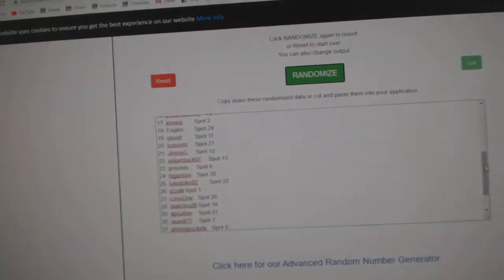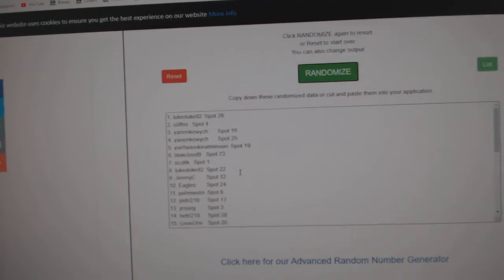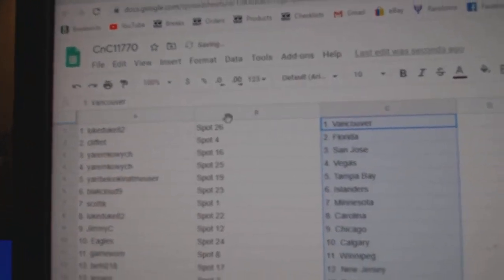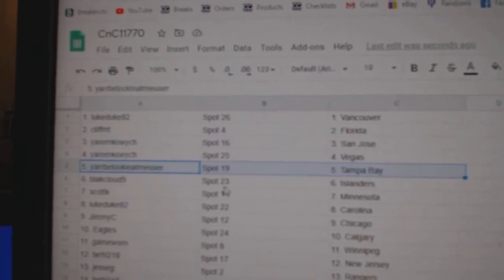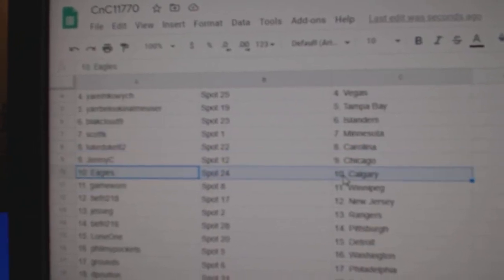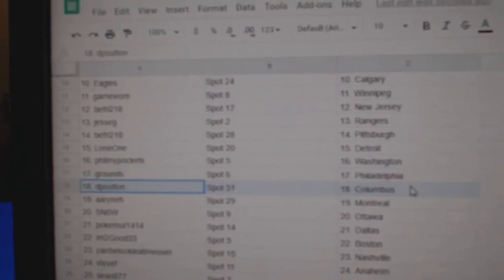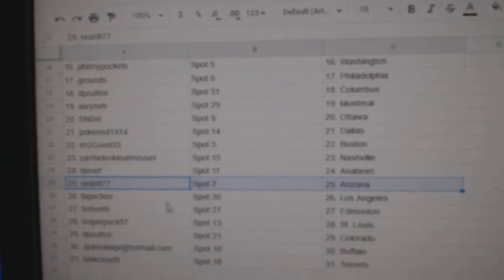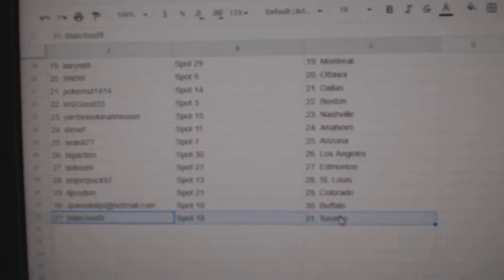Team Randoms - C&C GB #11,770